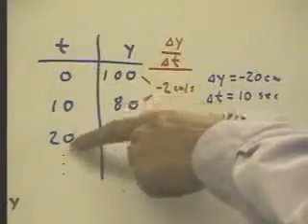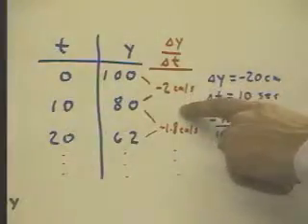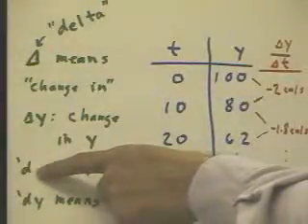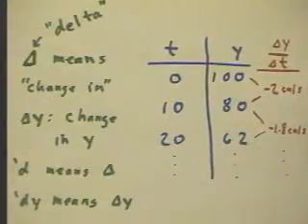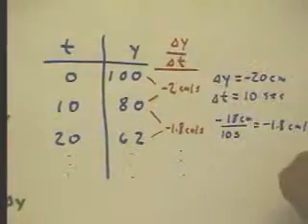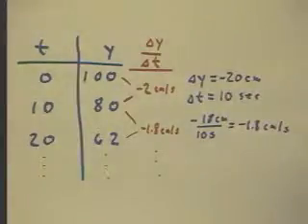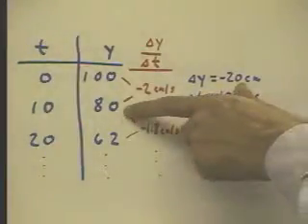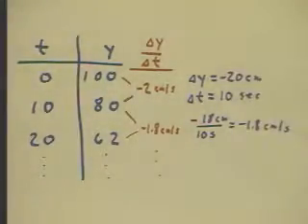disk2 0910 pc03